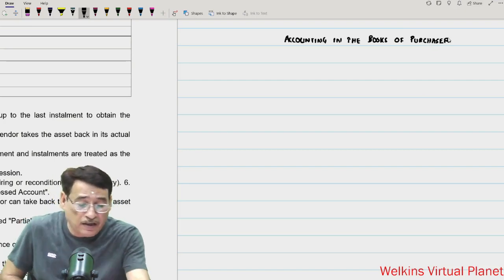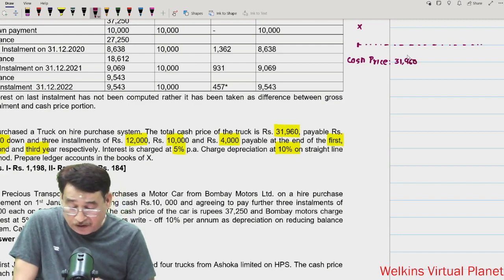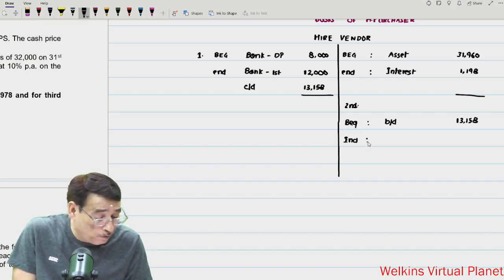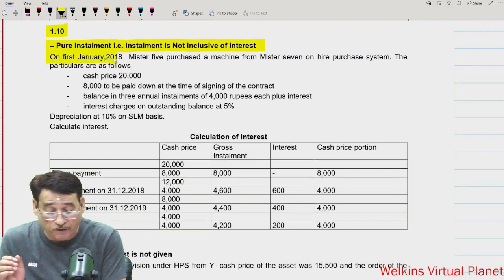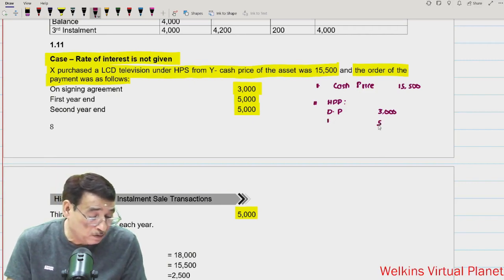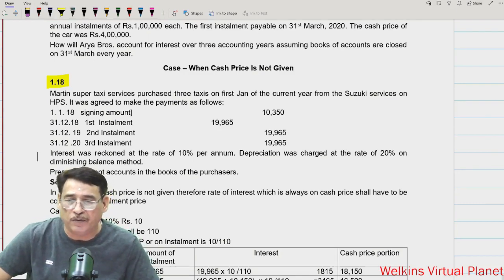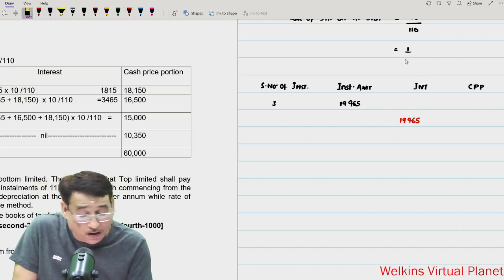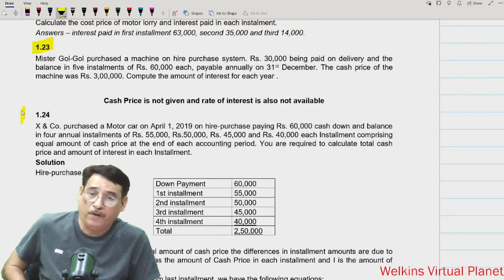Hire Purchase By Prof. Sanjay Welkins | CMA Inter Financial Accounting English Version | Class 2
Hire Purchase By Prof. Sanjay Welkins | CMA Inter Financial Accounting (In English) New Syllabus 2022 | Class 2

CMA Inter Group 1 Direct and Indirect Taxation New Syllabus 2022

CMA Inter Group 1: Business Laws & Ethics New Syllabus 2022

CMA Inter Group 1 Cost Accounting New Syllabus 2022

Join us at our telegram Channel